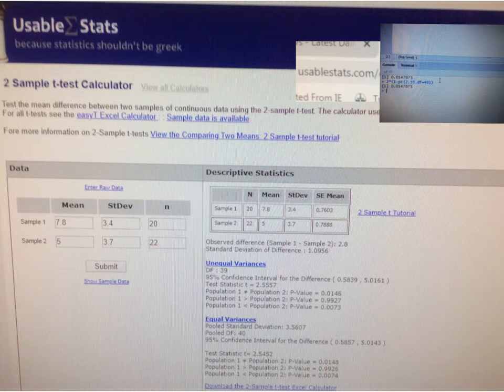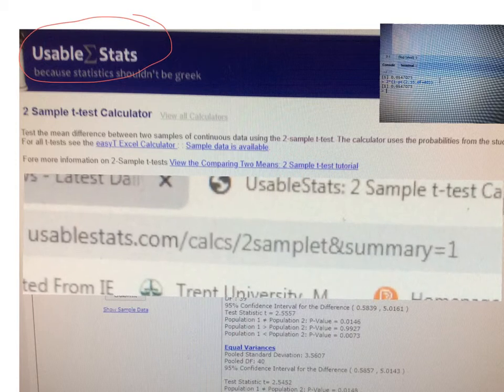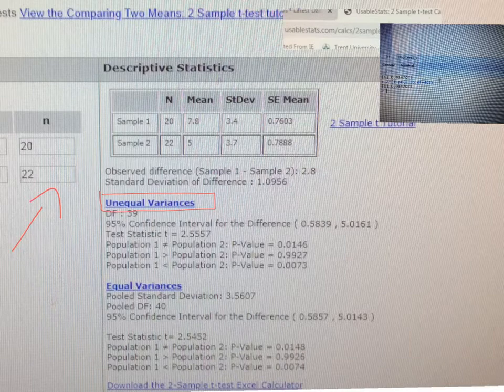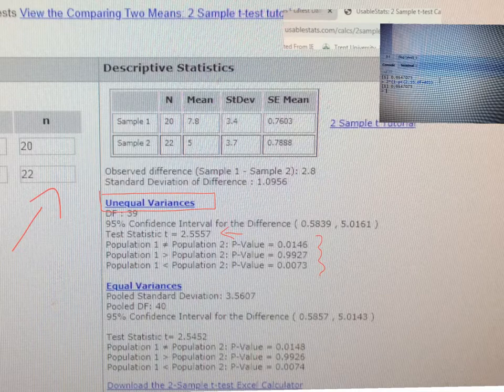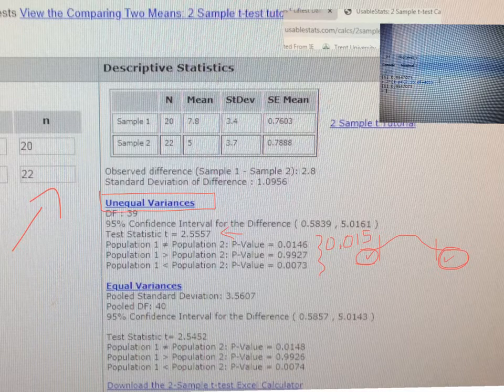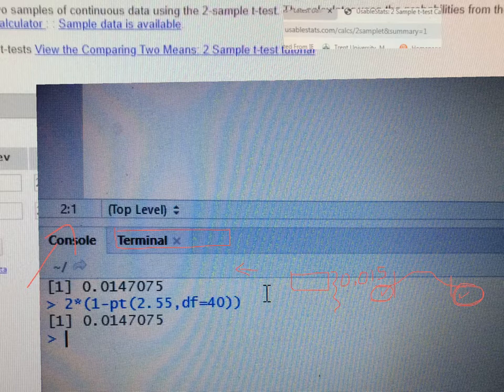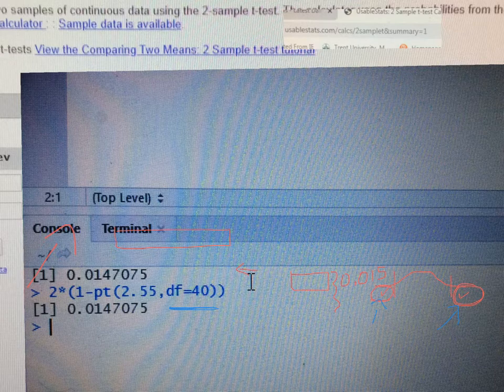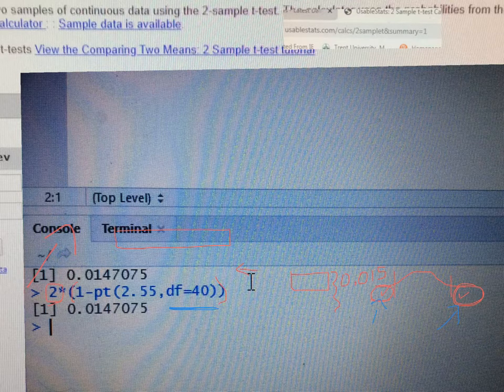brooke and natalie